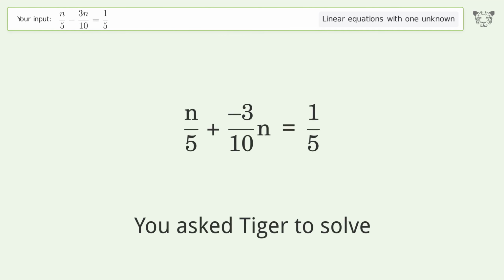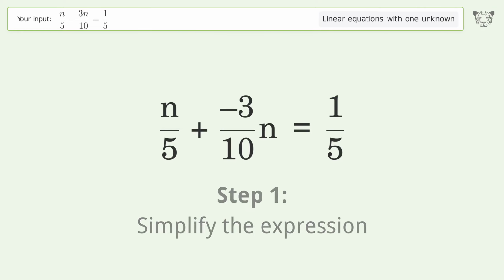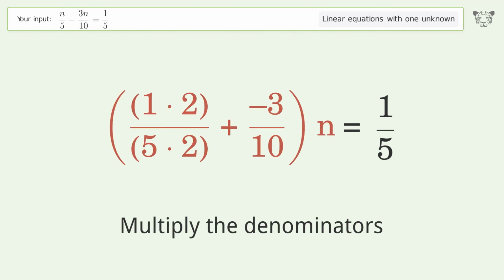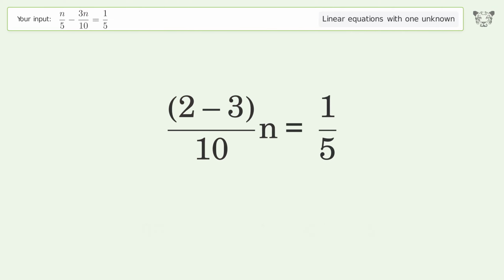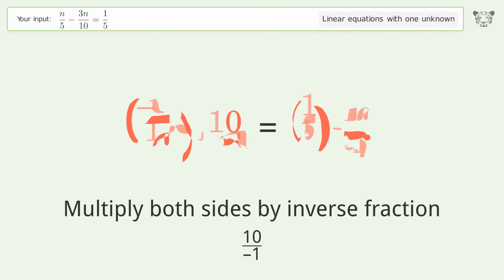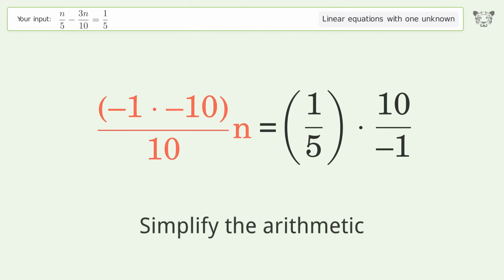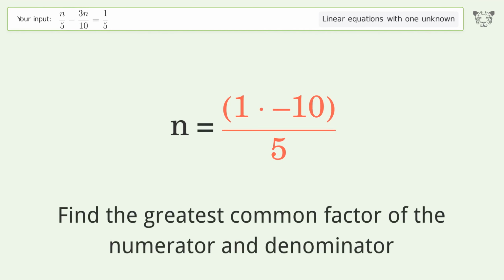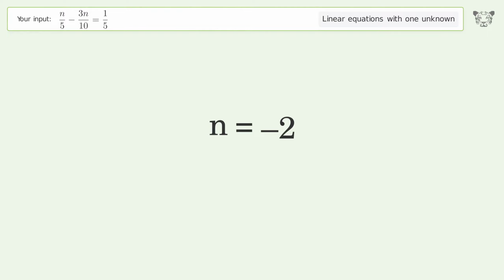Solve n/5-(3n)/10=1/5: Linear Equation Video Solution | Tiger Algebra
Struggling with n/5-(3n)/10=1/5? Watch our step-by-step video on Tiger Algebra to master this linear equation effortlessly.